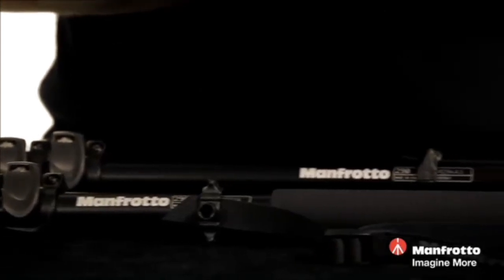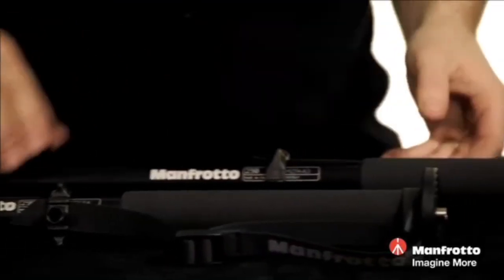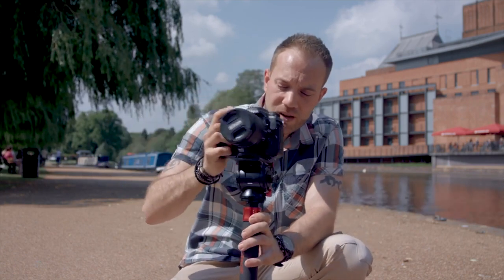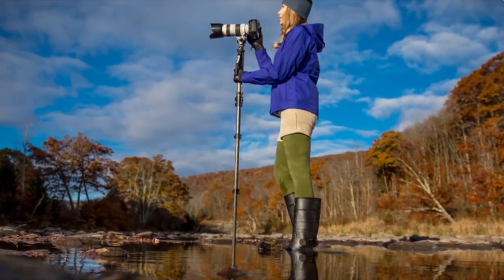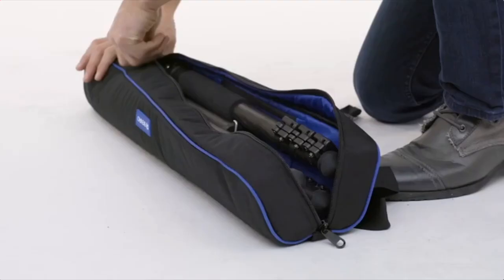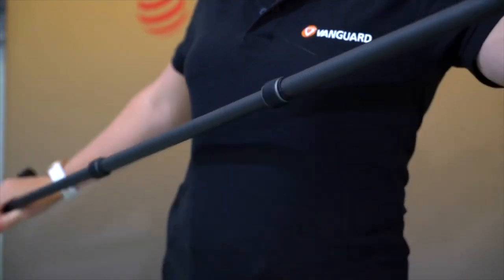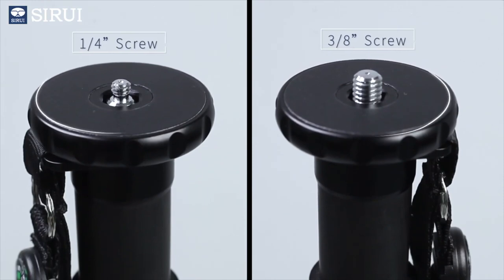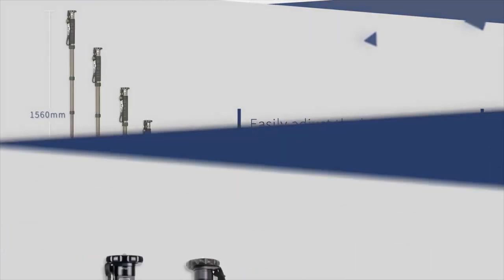Best Monopods - Photography PX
Hello my friends, in today's video we cover the best monopods

TIMESTAMPS:
0:00 Introduction
1:46 5 – Manfrotto 290
2:35 4 – IFOOTAGE Cobra 2
3:35 3 – Benro Adventure 4 Series
4:33 2 – Vanguard VEO 2S
5:22 1 – Sirui P-326
6:21 Outro